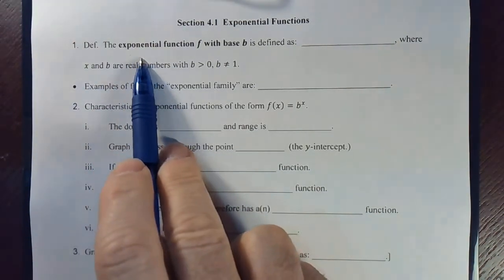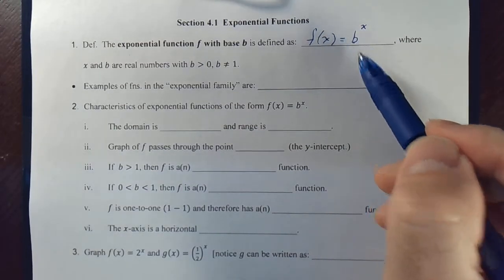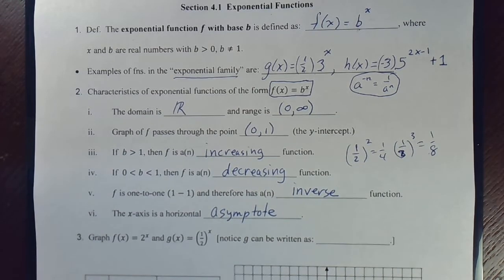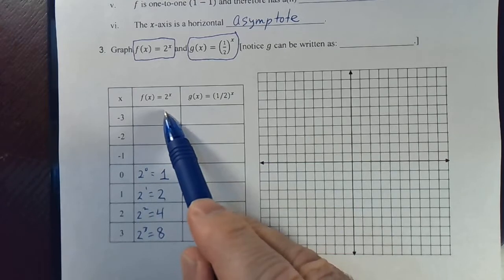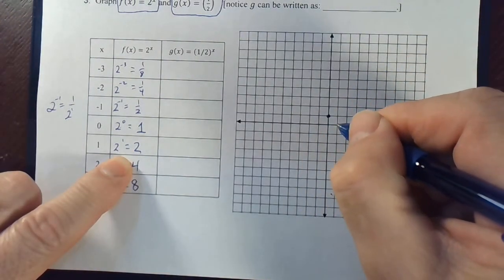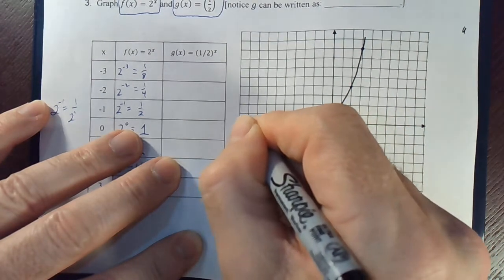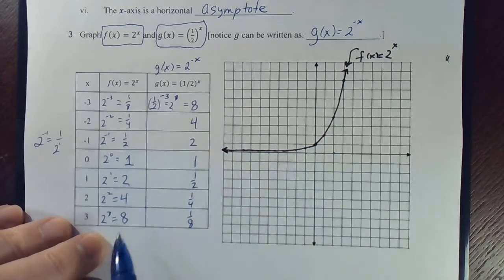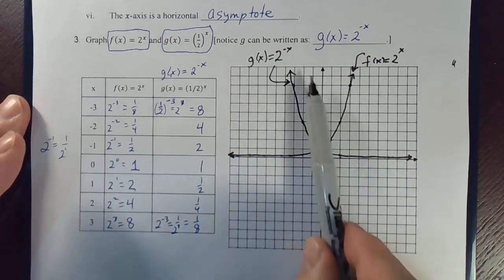Exponential Functions (4.1.a)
We discuss Exponential Functions and their graphs.  We review transformations of functions.